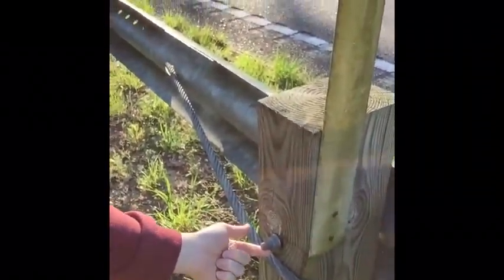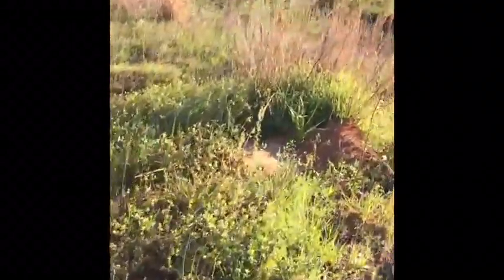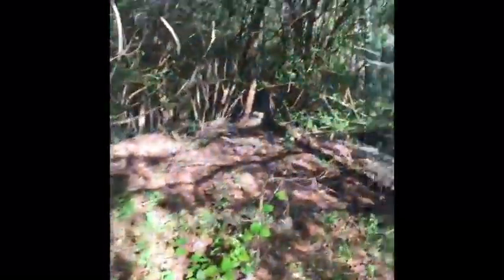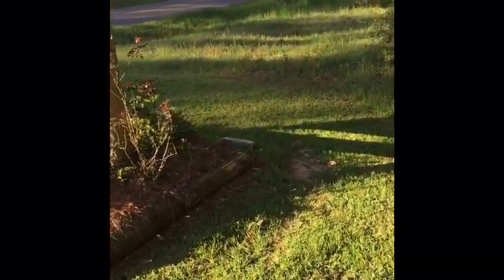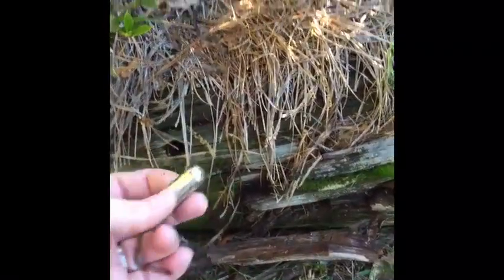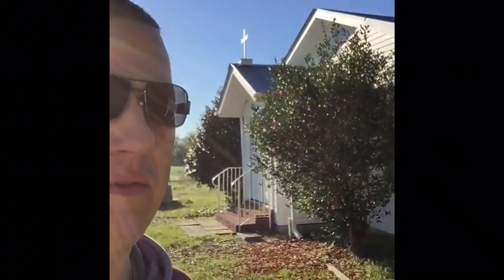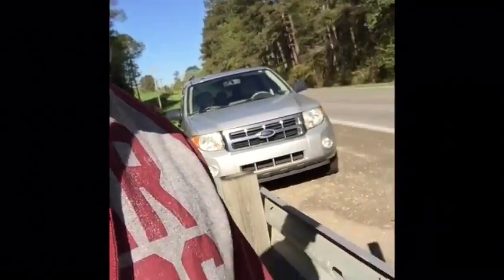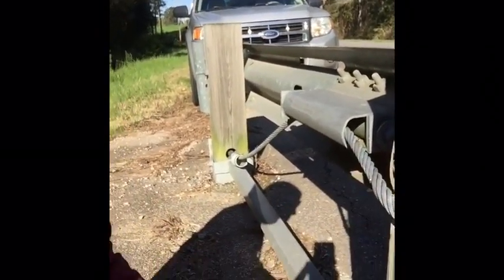Geochallenge April '16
This is my response to the Cache Advance/Geocaching Vlogger's April Geochallenge. Hope you enjoy!